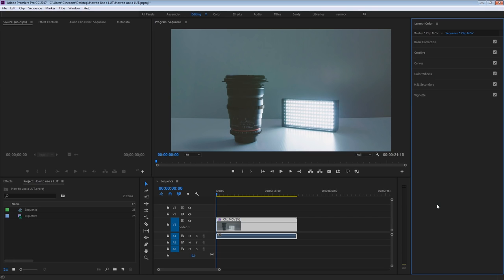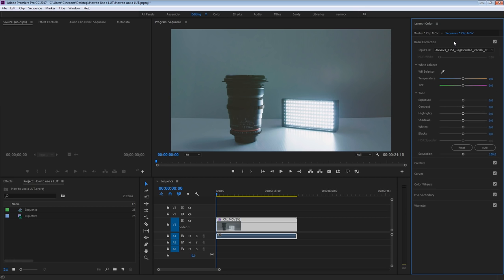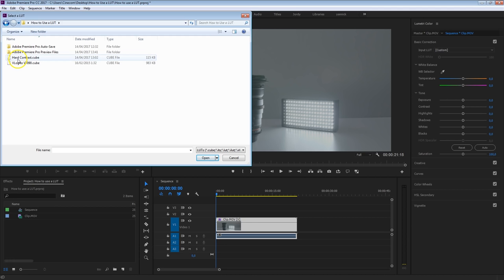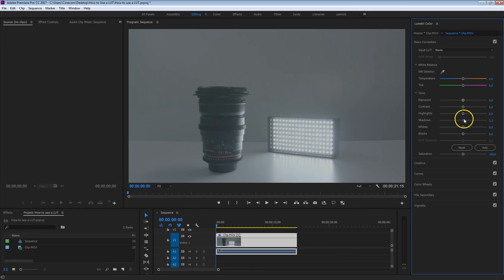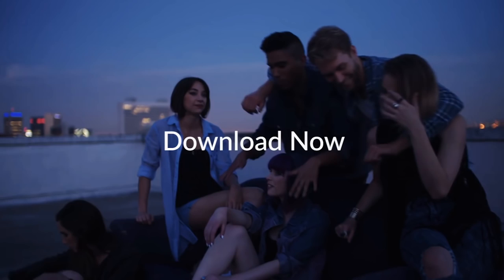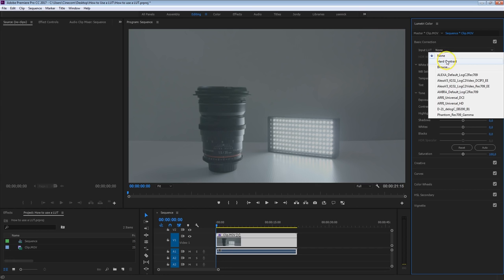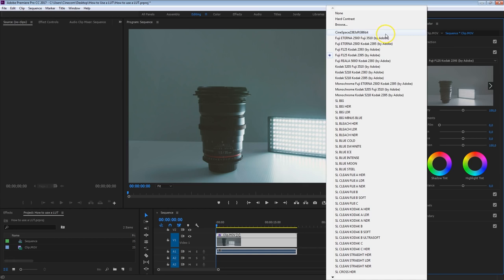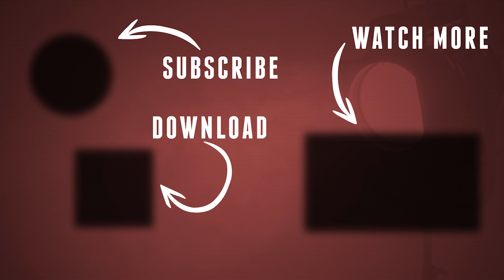LUTS VS LOOK: Difference in PREMIERE PRO | Cinecom.net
🎬 Master Filmmaking, Video Editing, & VFX in One Bundle! - Learn the difference between input LUTS and a Look and how to use them in colorgrading and correcting your footage in Premiere Pro Lumetri.